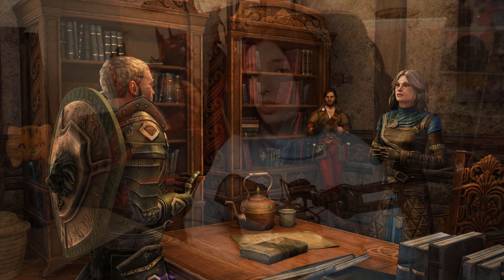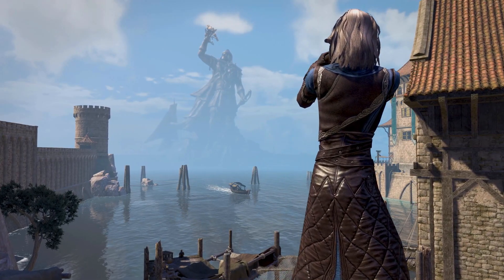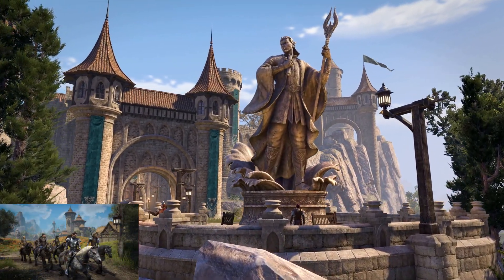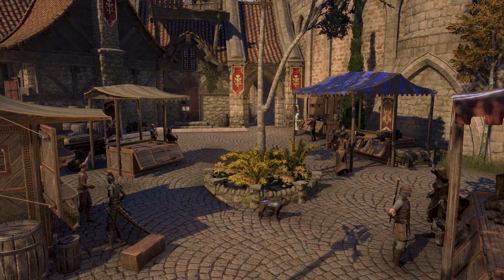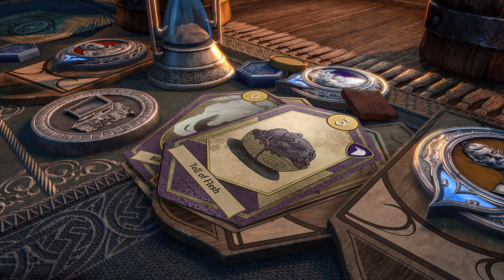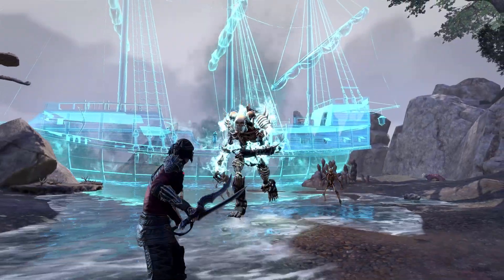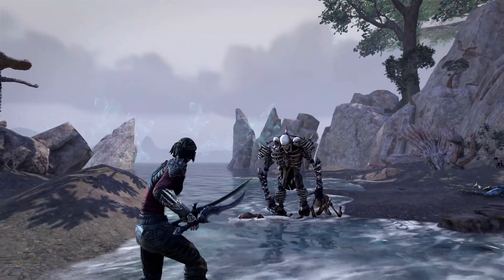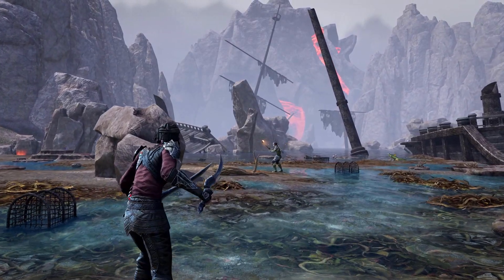I got to play High Isle early!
Hi everyone! I got to play High Isle early as part of a preview event and wanted to share my first impression! Let me know what you're looking for in this next Elder Scrolls Online chapter!